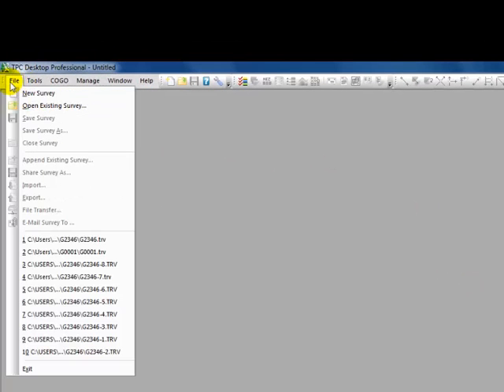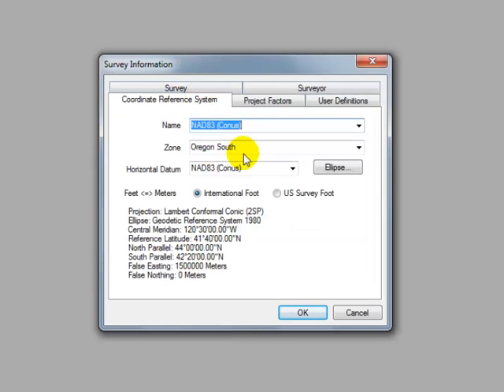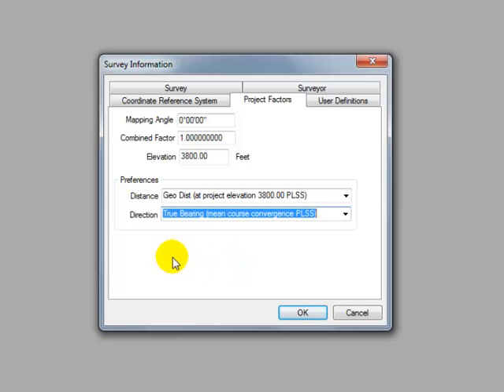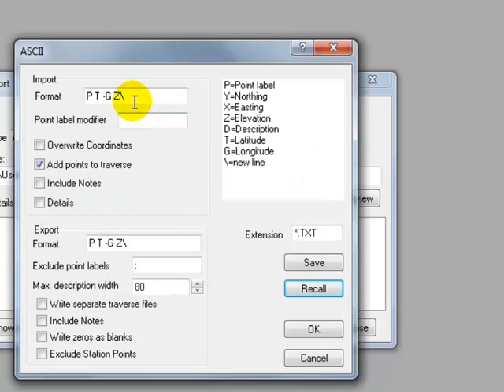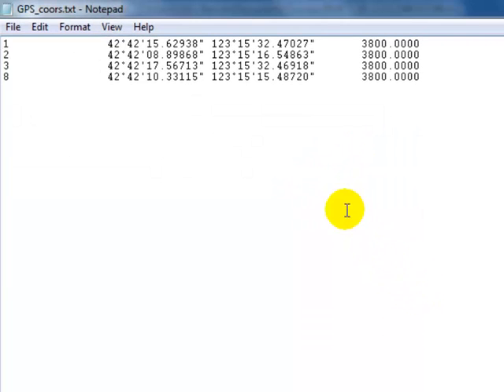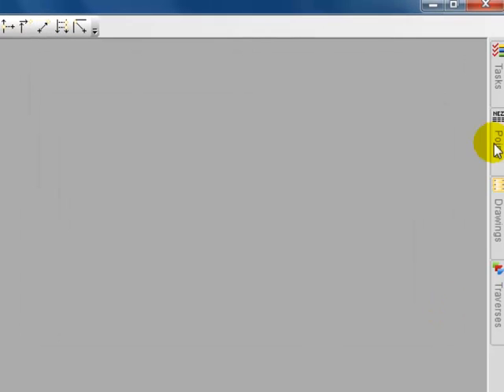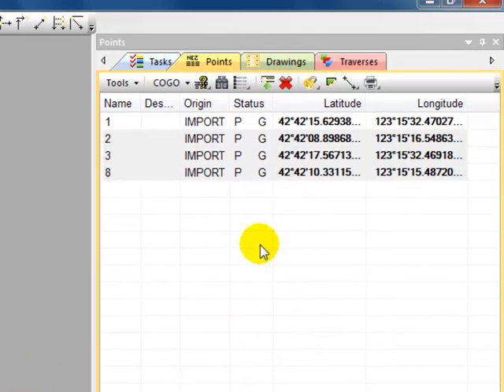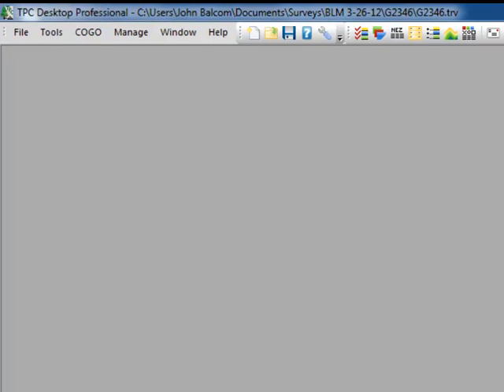TPC Desktop BLM: Importing CMM Geodetic Points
Import geodetic points exported from CMM's COGO list